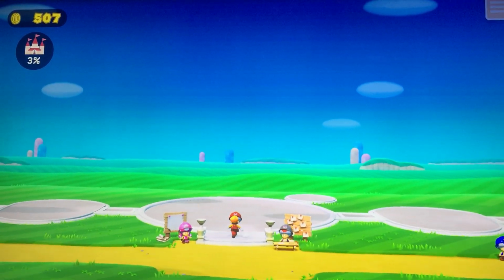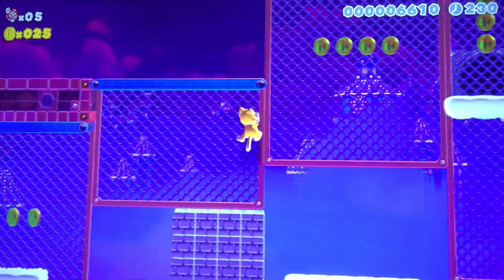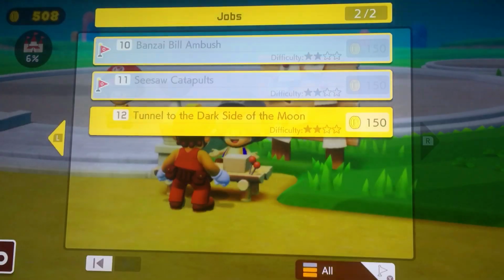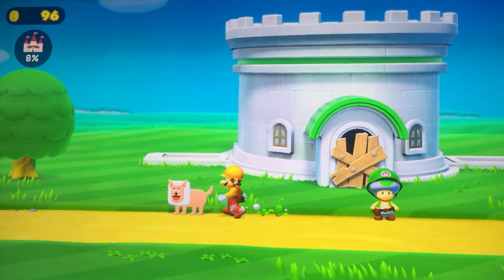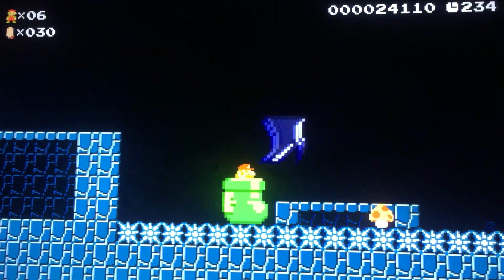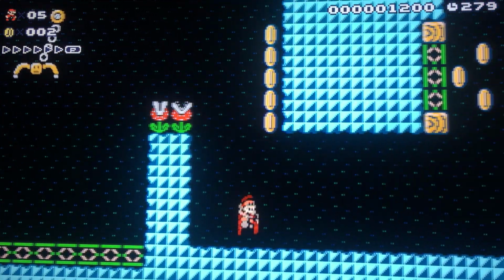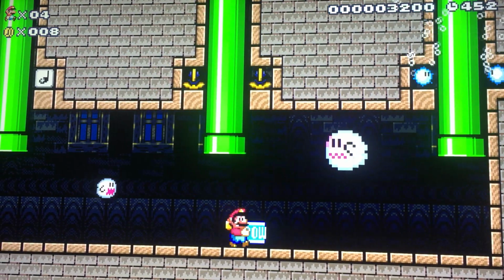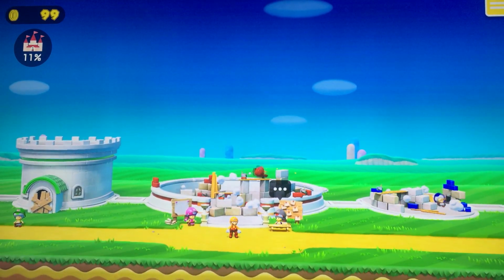Let’s Play More Mario Maker 2 - Hour of Mario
I hope you enjoy this hour long special!